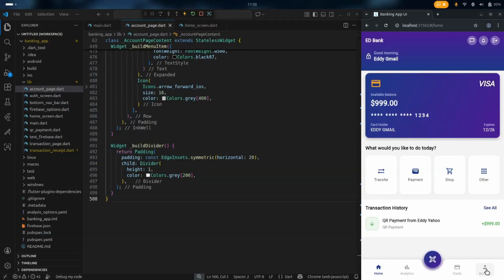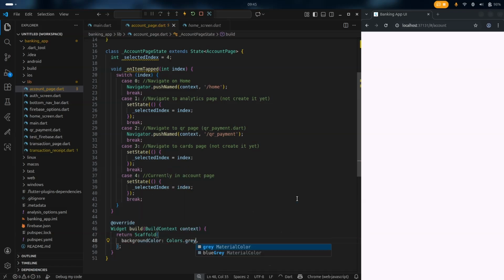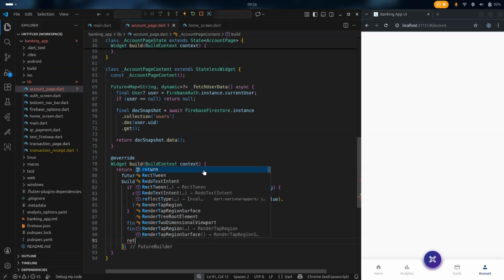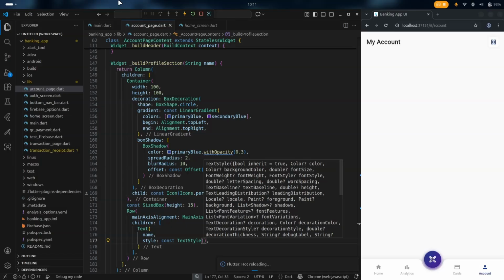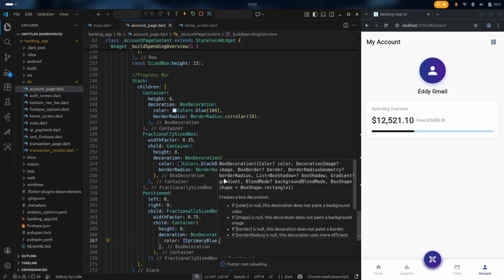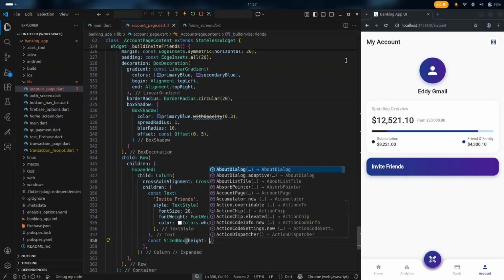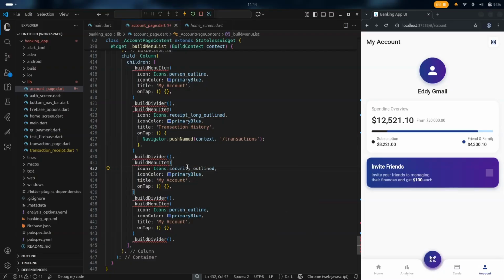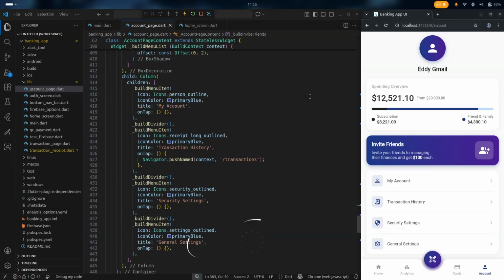Build Beautiful Banking App Account Page with Firebase | Flutter Tutorial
🏦 Learn how to build a professional Account Page for your Flutter Banking App! In this tutorial, we'll create a beautiful UI with user profiles, spending analytics, and navigation menus.

⭐ What You'll Learn:
✅ Update Bottom Navigation Bar with custom icons
✅ Setup routes and navigation in Flutter
✅ Fetch user data from Firebase Firestore
✅ Build a gradient profile section
✅ Create spending overview with progress bars
✅ Design promotional cards with gradients
✅ Implement a professional menu list
✅ Handle navigation between pages

🎯 Features Built:
- User Profile Display with Avatar
- Spending Overview Card with Multi-segment Progress Bar
- Invite Friends Promotional Card
- Menu List (My Account, Transaction History, Security, Settings)
- Custom Bottom Navigation Integration
- Firebase Authentication & Firestore Integration

📱 Final Result:
A fully functional account page with modern UI design, smooth navigation, and real-time data from Firebase!

⏱️ Timestamps:
0:00 Introduction
0:20 Bottom Navigation Updates
0:50 Adding Routes
1:18 Home Screen Navigation Updates
1:45 Account Page Structure
5:34 Firebase Data Fetching
9:49 Header Section
11:55 Profile Section
14:08 Spending Overview Card
20:52 Invite Friends Card
25:24 Menu List
31:45 Testing & Demo